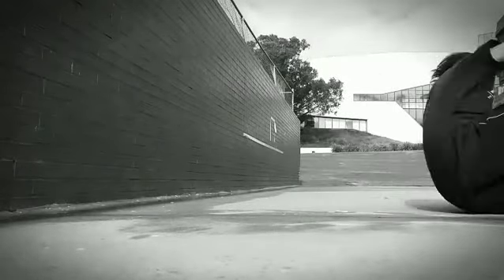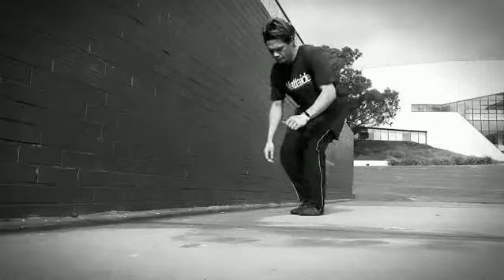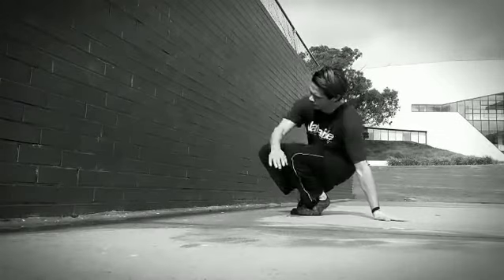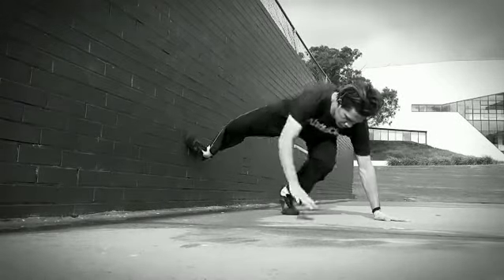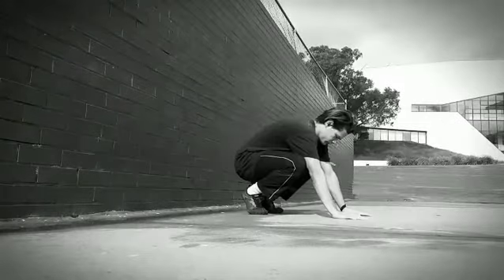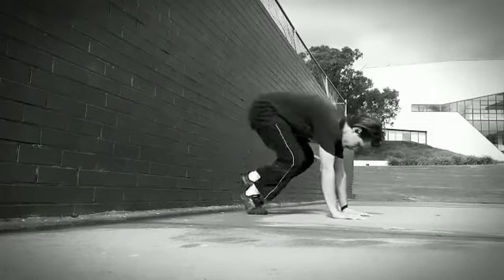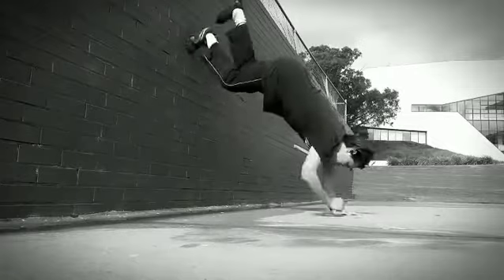Parkour at Home - TicTac Roll